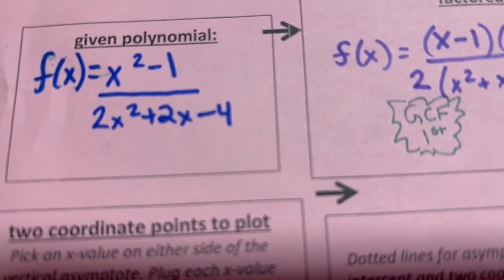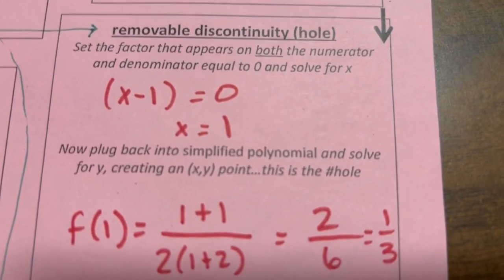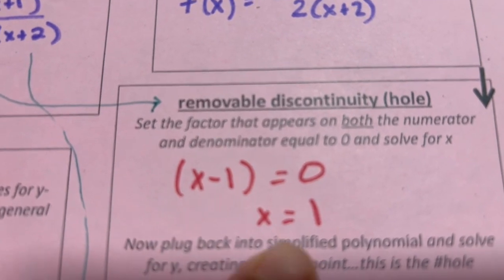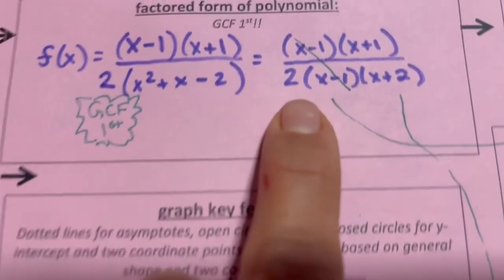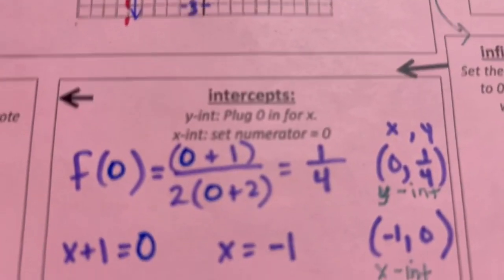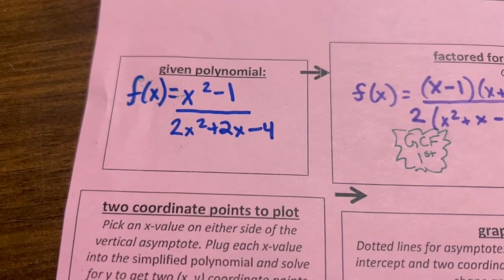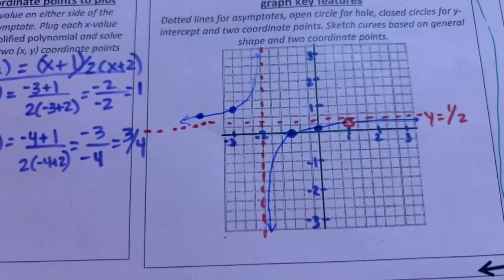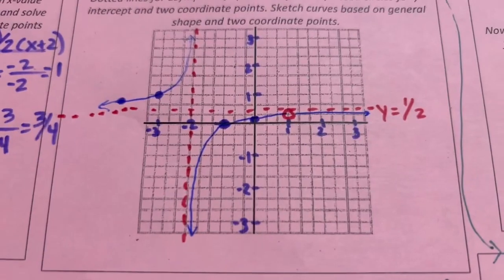Graphing rational functions review problem 1